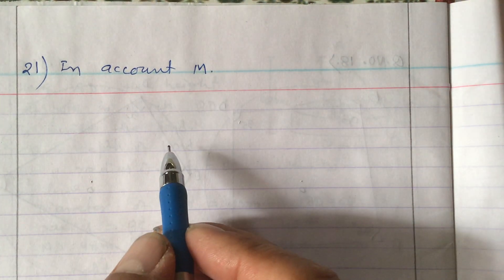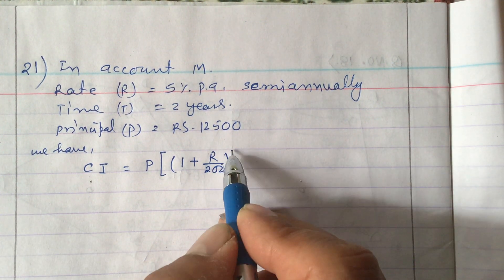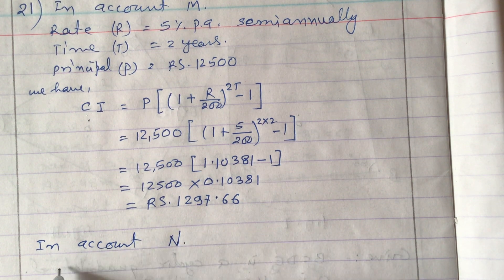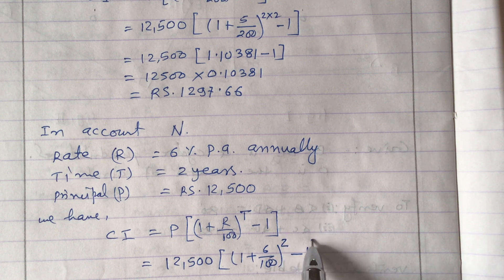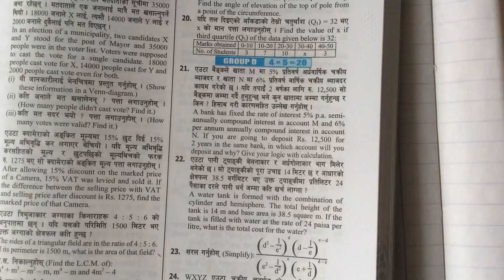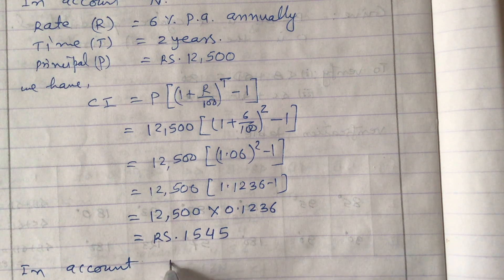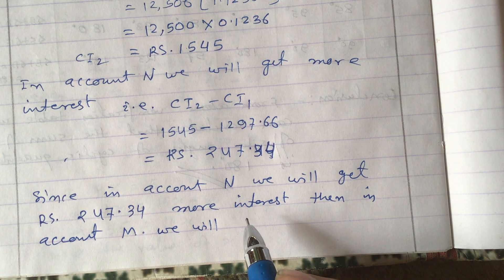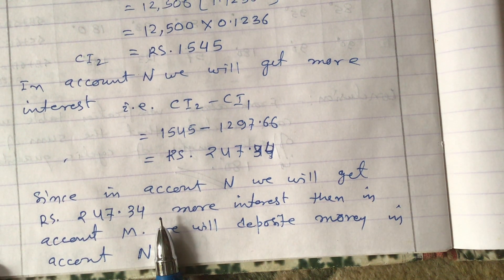SEE 2074 Math || Question 21 || CC ; Province 3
Teacher: Mr Indra Raj Simkhada, Nepal.